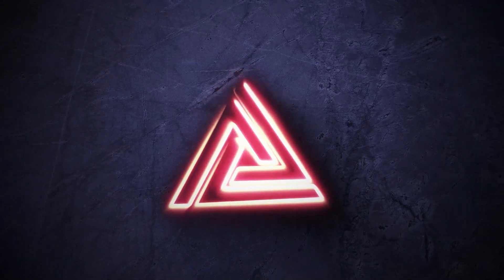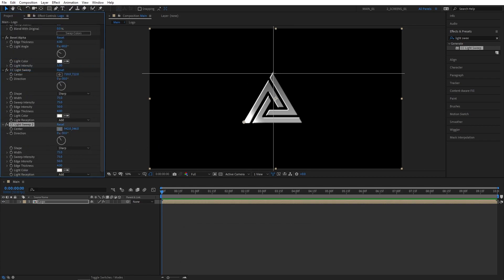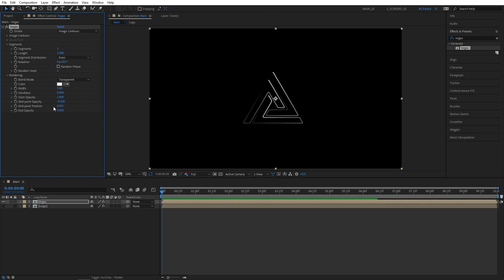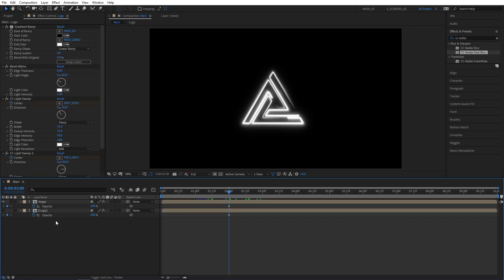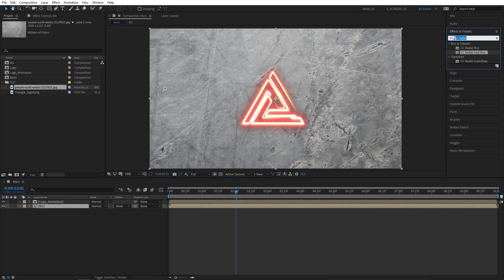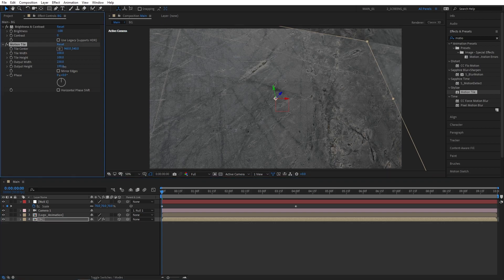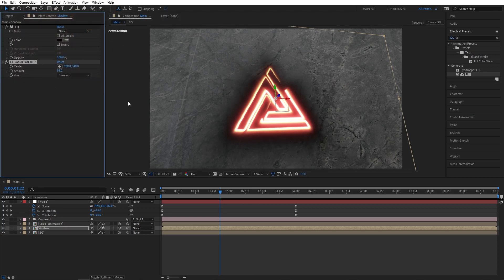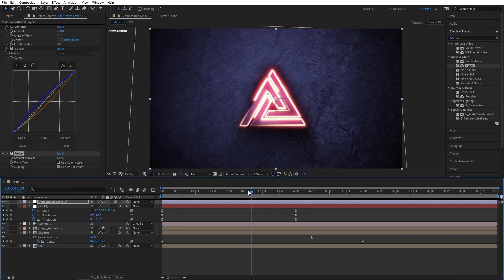Metallic Logo Reveal Animation Tutorial After Effects | Metallic Logo Intro | No Plugins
Want to find out how cool metallic logo reveal animations are made? Then this video is for you!
In this tutorial I show you how to create a Metallic Logo Reveal Animation in Adobe After Effects without using any third party plugins. You can create awesome intros for your channel using your logos. This Logo reveal animation is done with After Effects built-in effects such as CC Light Sweep, Vegas, 3D Camera zoom and others. That means you can easily recreate the same scene by following the tutorial. Metallic Logo reveals like this are very popular in Motion graphics, Motion Design and Filmmaking, so it's highly inspired by one of the best intros out there. There are many variations of this logo reveal, some prefer to make it glossy and reflective, but that would be a topic for a different tutorial. After watching this video you will be able to create your own custom 3D Metallic Logo Reveal Animation using After Effects. You will also gain a general knowledge of how keyframes and cool effects work.

⏱️TIMECODES⏱️
00:00 Intro
00:07 Metallic Logo
01:35 Logo Lines (Vegas)
03:42 Colorizing Logo Lines
04:10 3D Perspective Zoom (Camera)
05:52 Finalizing Touches (Shadows)
07:37 Outro (Subscribe & Thanks)

Morning Station by Tokyo Music Walker